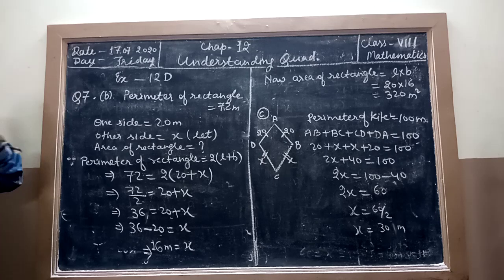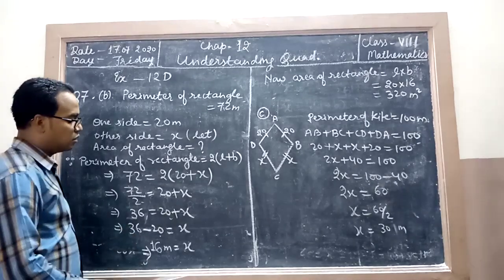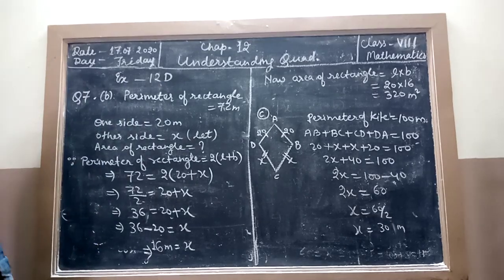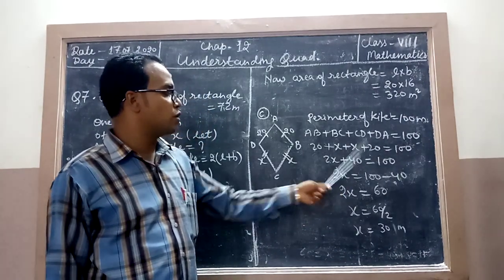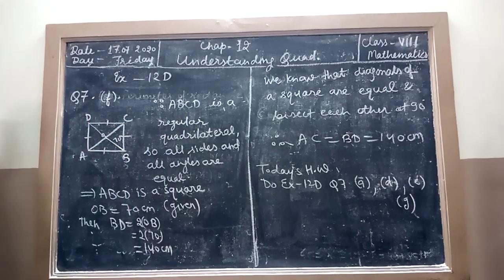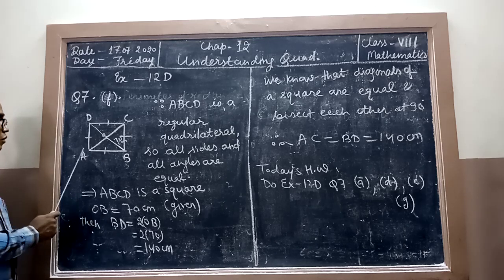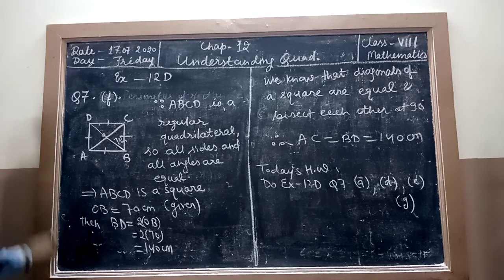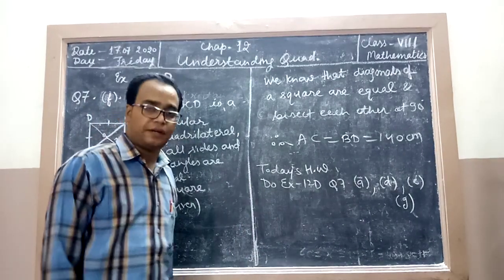CLASS-VIII B & C MATHEMATICS(17.07.2020)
Chap.-12 Understanding Quadrilaterala